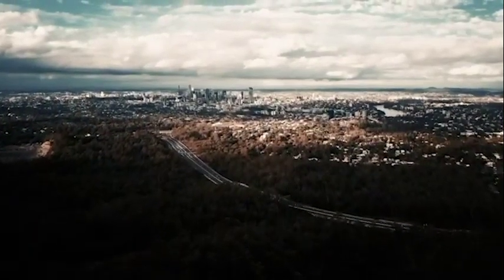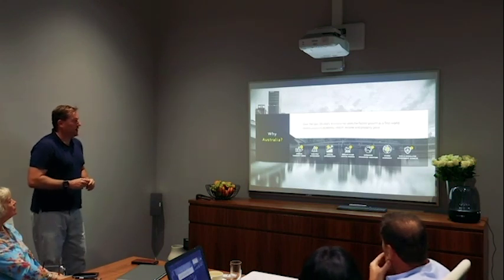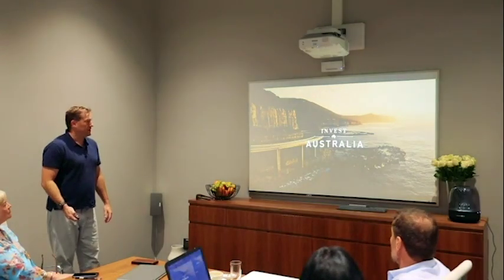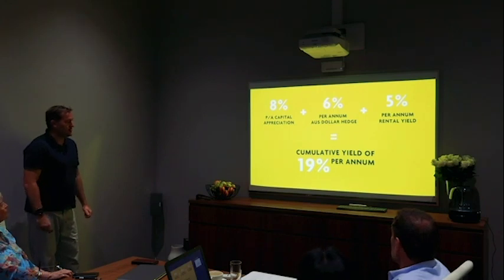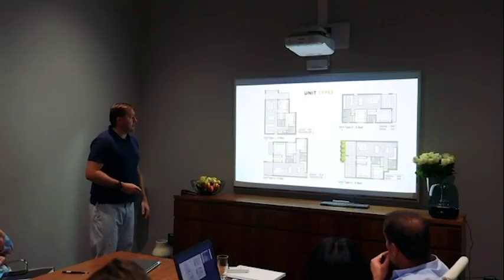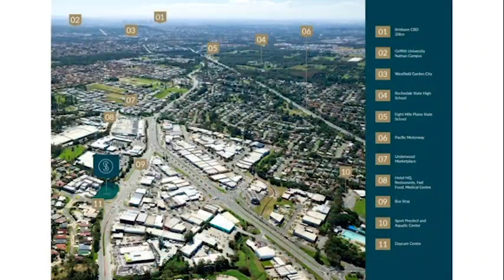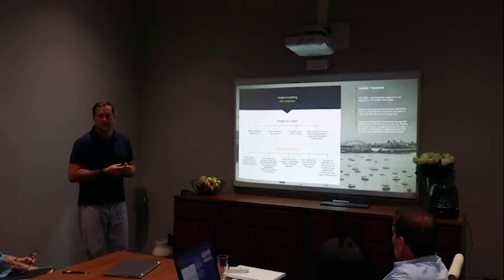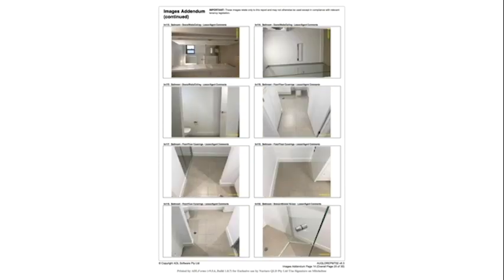WHY Invest in Australian Property - The Complete Guide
Learn more about the Invest Australia initiative and the first development launched.
We value all your comments, please take a second and say ‘Hello’ in the comments below.